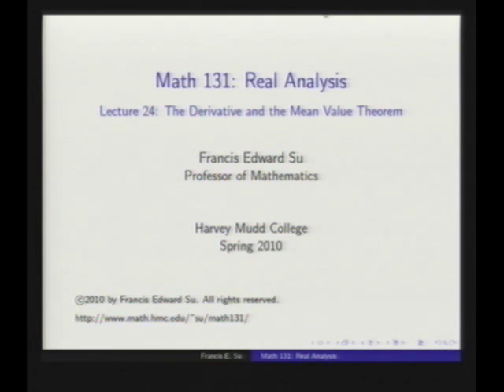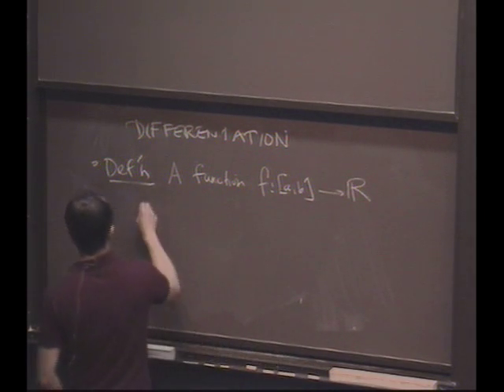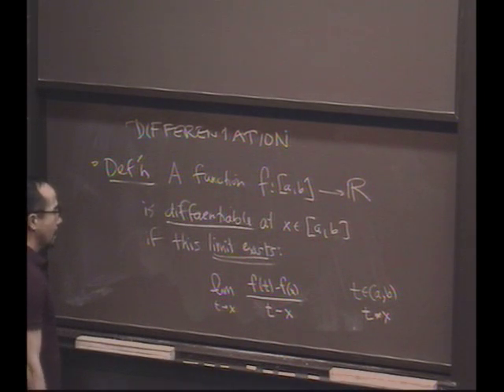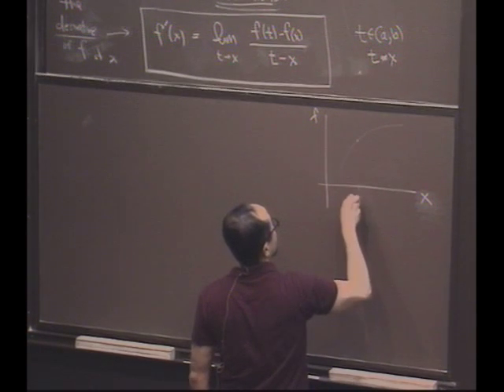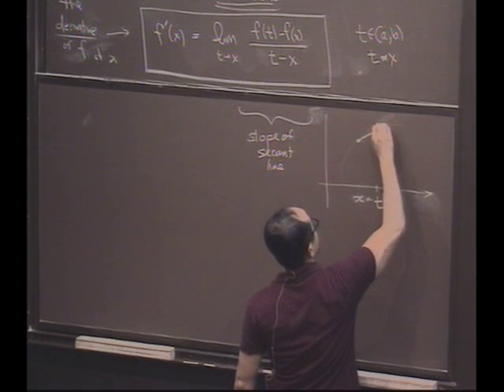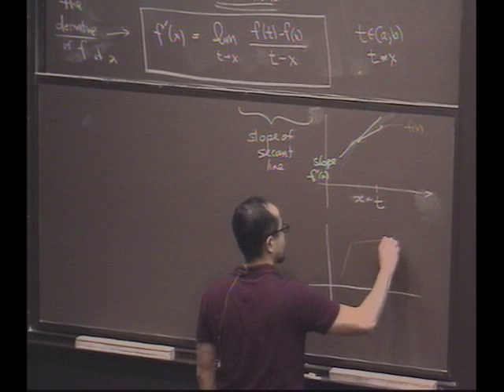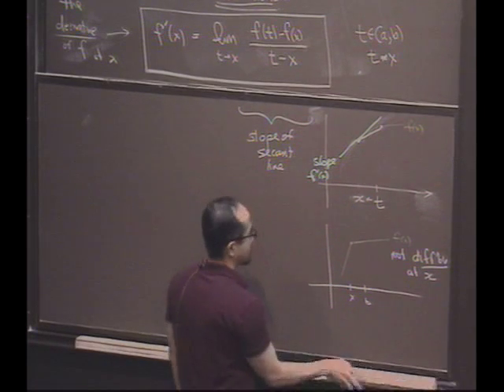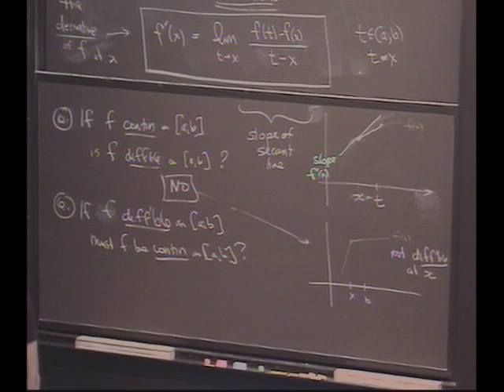Real Analysis, Lecture 24: The Derivative and the Mean Value Theorem (1/8)